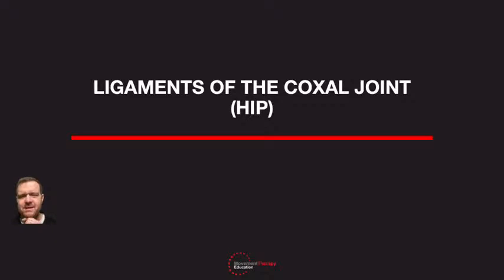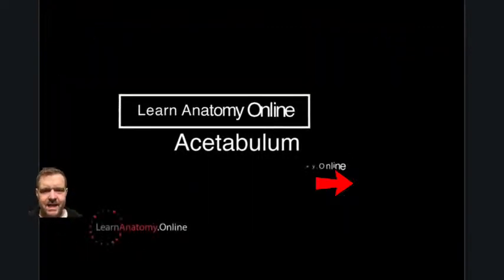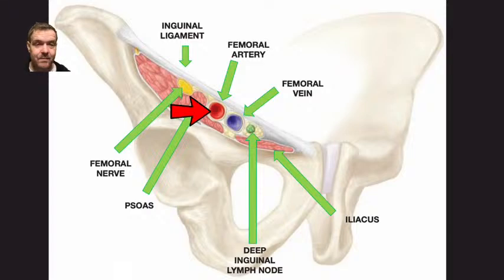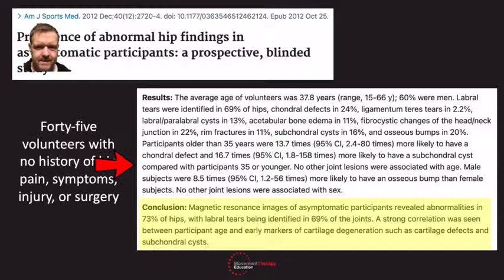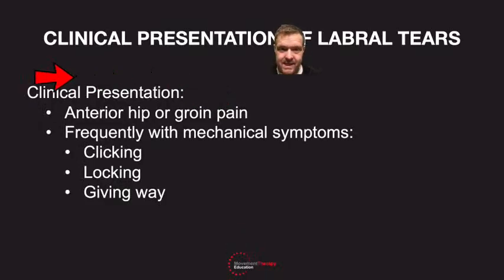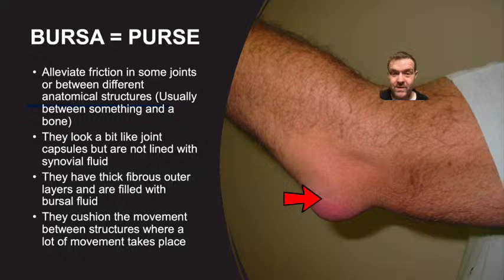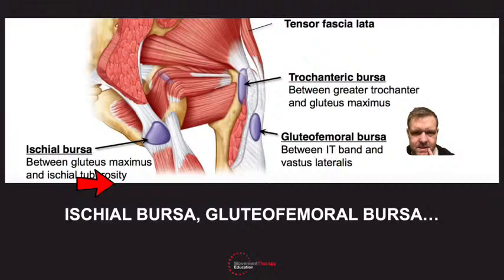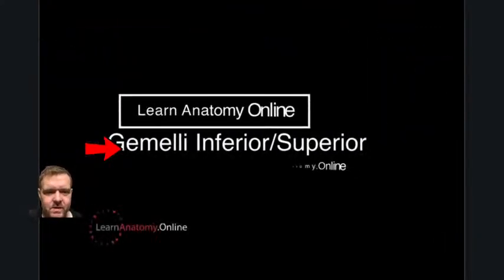Episode 159 - Labral pathology and the rotator cuff of the hip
In this episode we will briefly recap the topics from last week before moving on to the pathology of labral tears and then an introduction to the rotator cuff of the hip